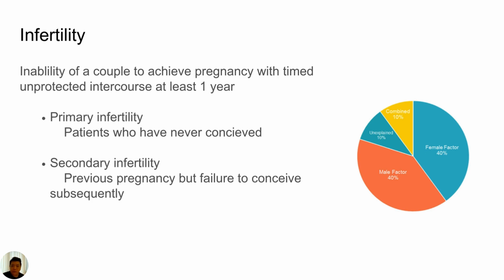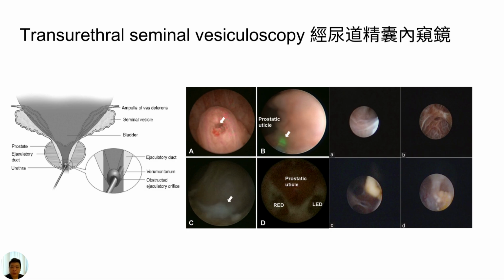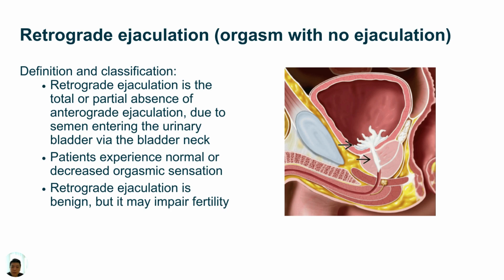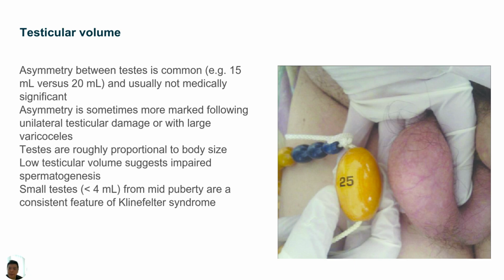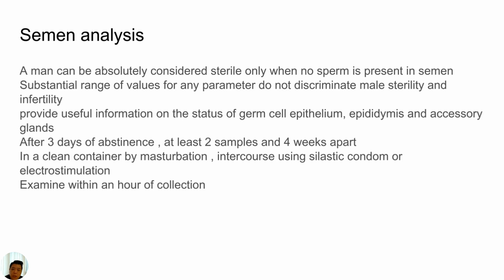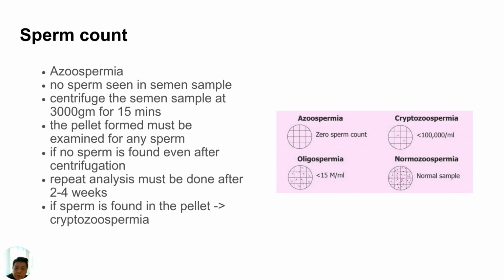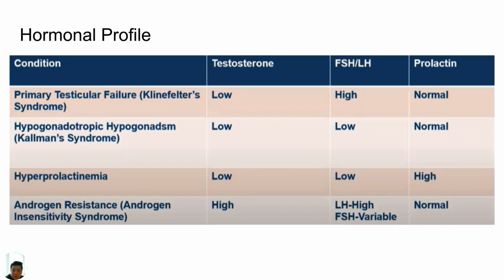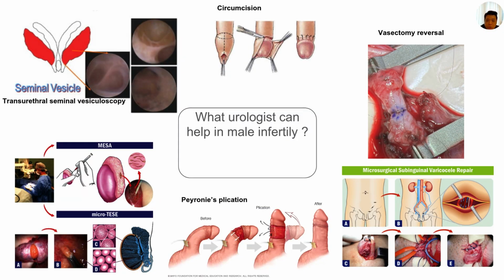男士不育，初步檢查(Male infertility initial assessment)